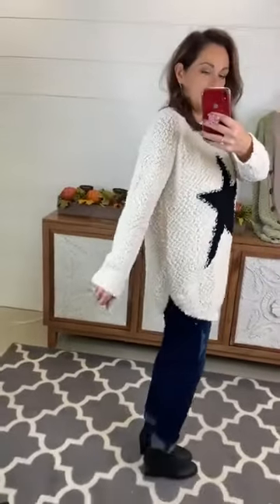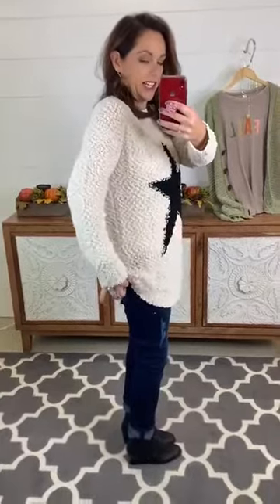The Erica Sweater